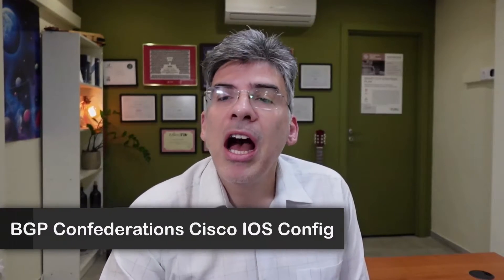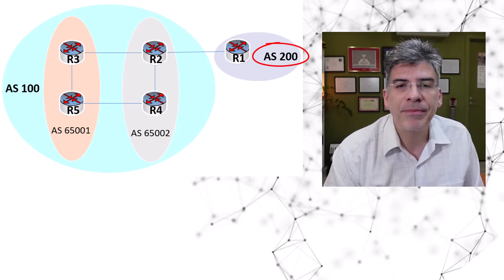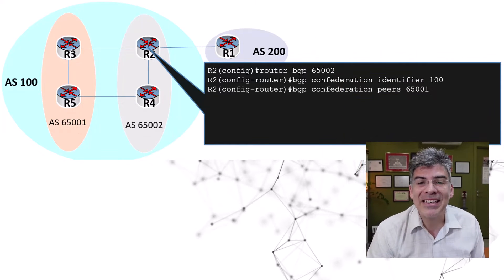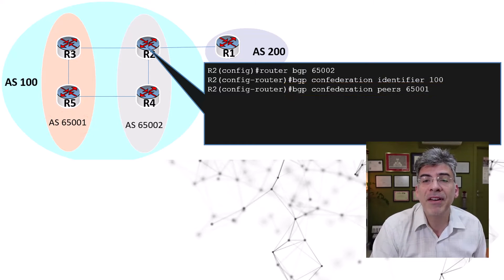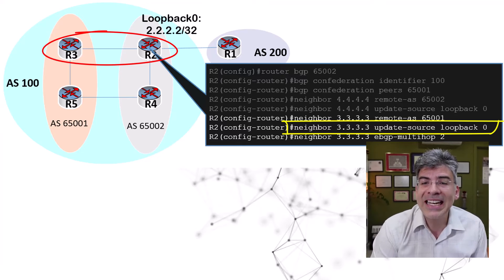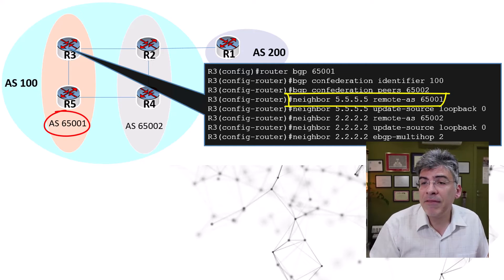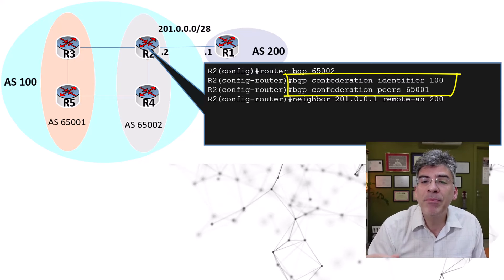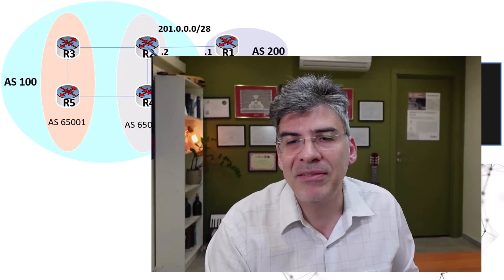BGP - Confederations Basic Config on Cisco IOS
BGP Confederations essentially allow us to create sub-autonomous-systems within an autonomous system, thus creating a hierarchical structure within a large AS.  But how are they configured?  In this video, I'll show you the basic logic behind the configuration of confederations using Cisco IOS routers.

☑️ Chapter list:
00:00 Introduction
00:27 BGP Confederations Basic Configuration
02:47 Setting up the Confederation
07:22 eBGP peering of a confederation
09:37 Summary